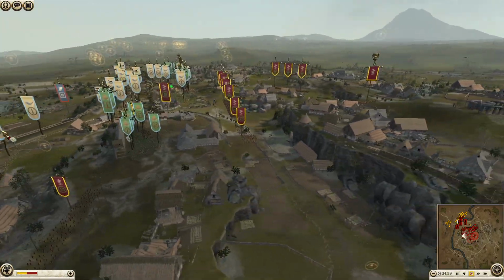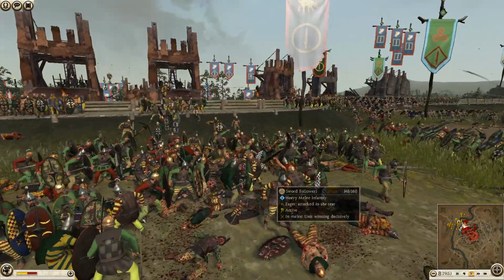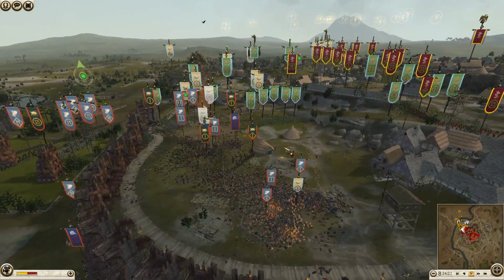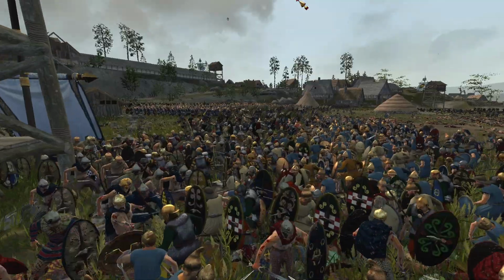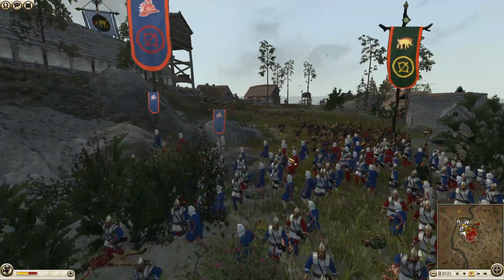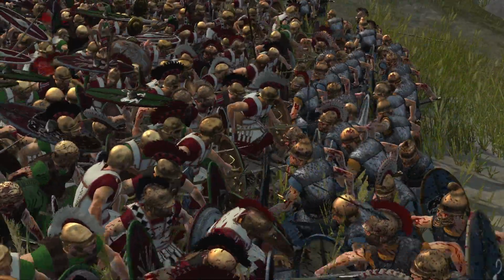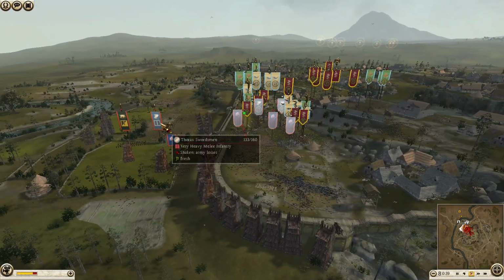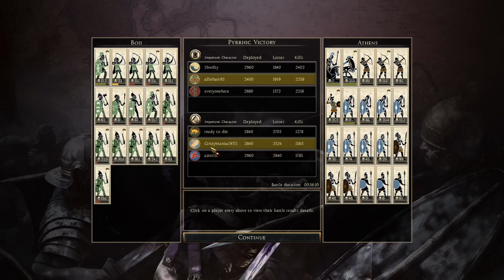PERGAMON LOVE JAVIELINS! - Rome 2 Total War Multiplayer Siege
An epic Rome 2 3 v 3 siege battle as Pergamon stand strong! They have plenty of weapons up their sleeves and especially their javelins! Their javelins will blot out the sun!